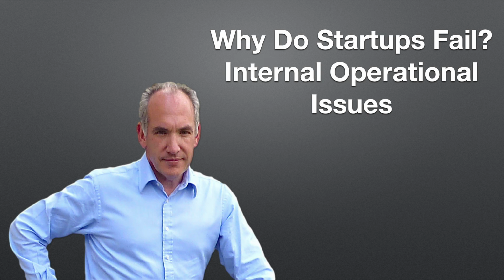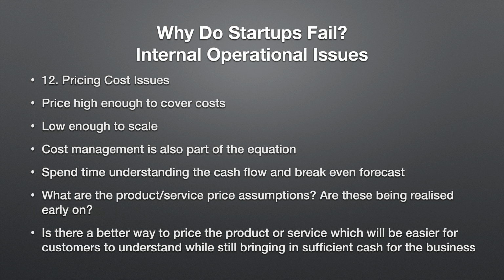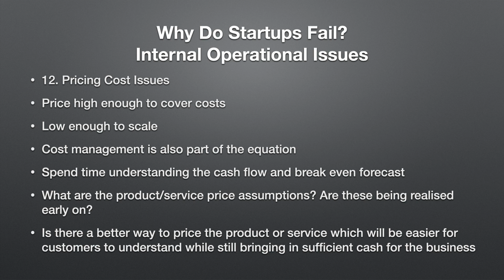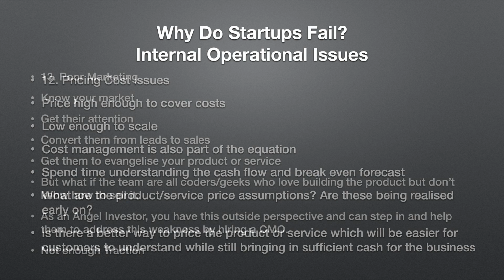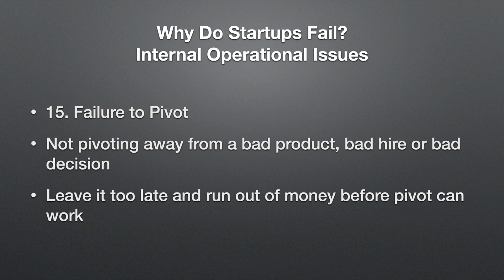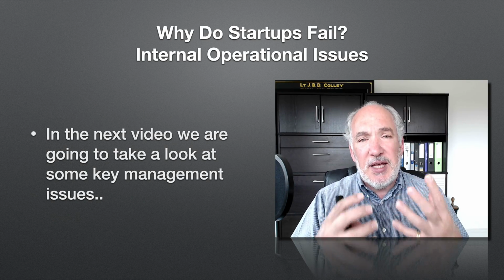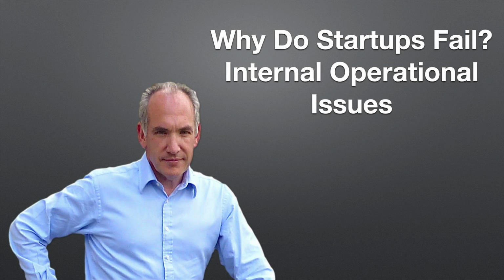Investment Banking: Why Do Startups Fail? Internal Operational Issues